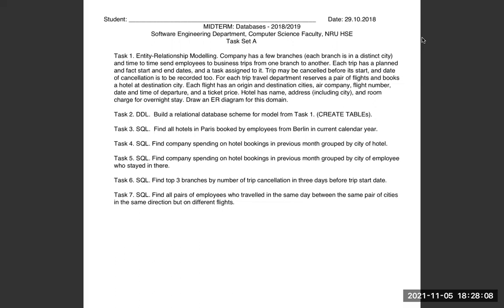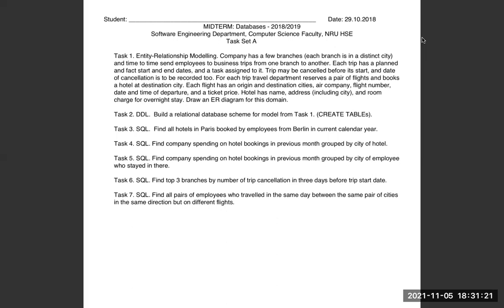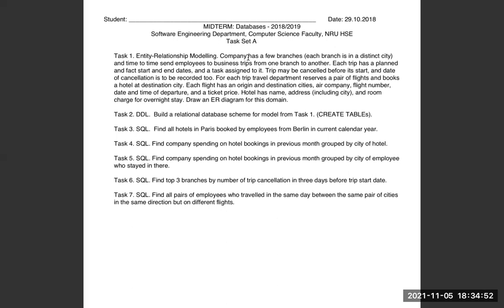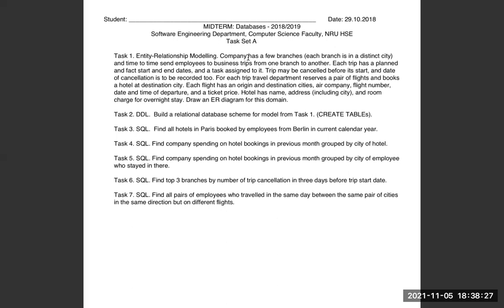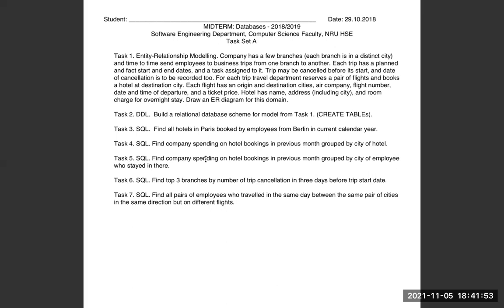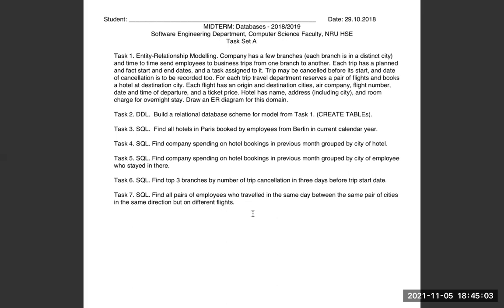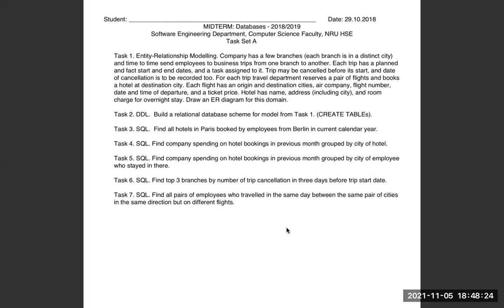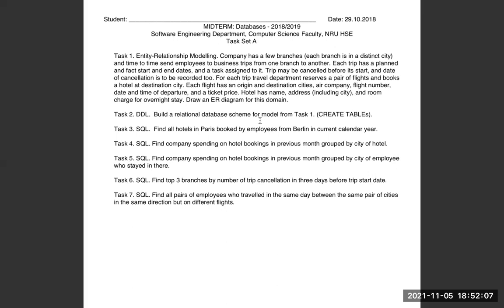Базы данных - Семинар-консультация